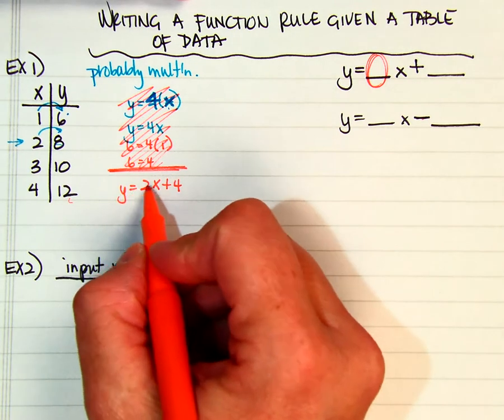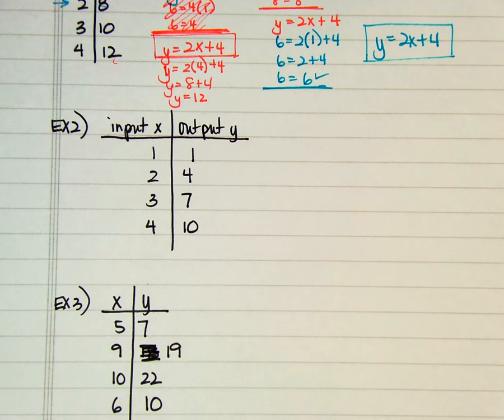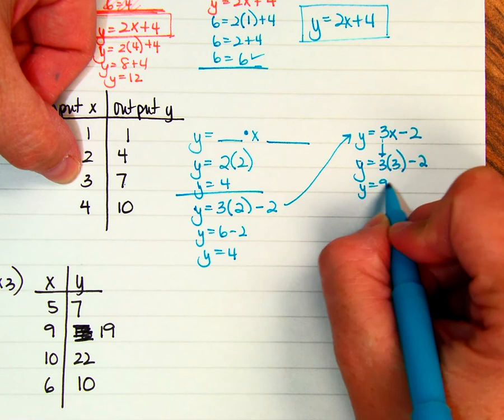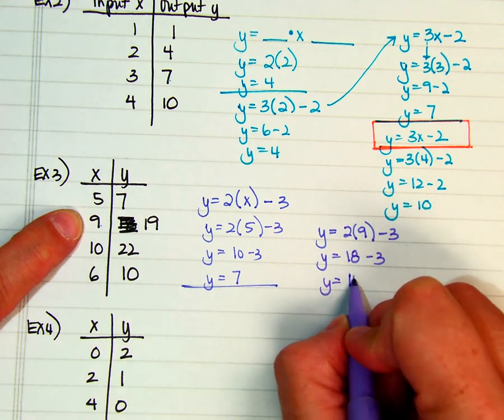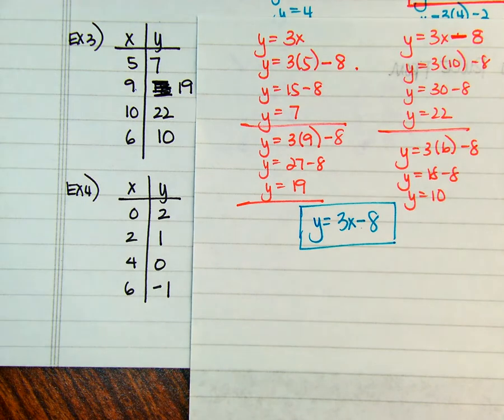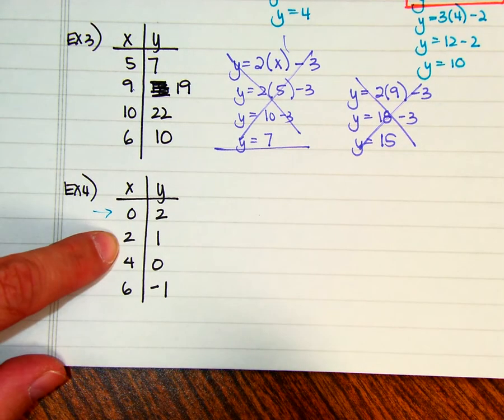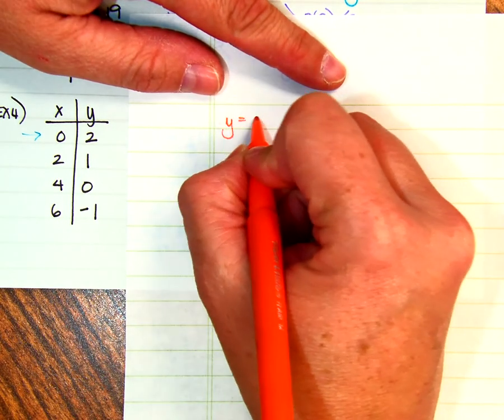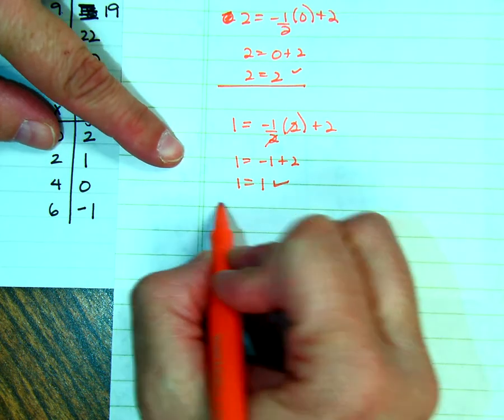Writing a function rule from a table part 2